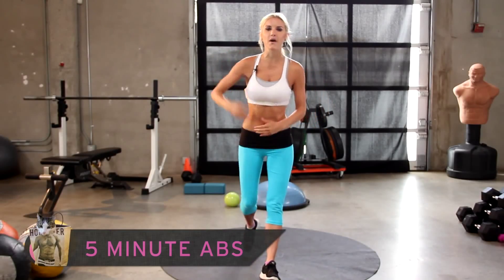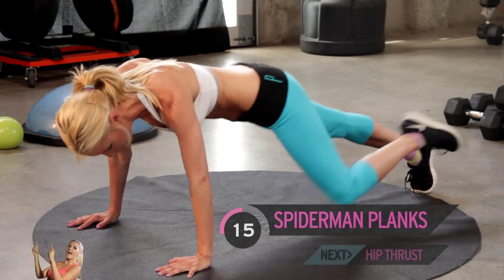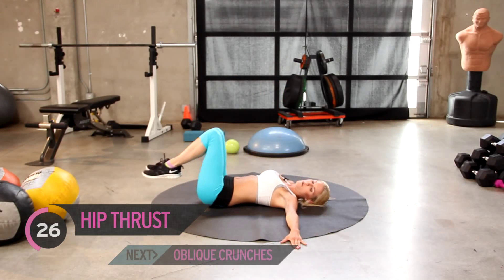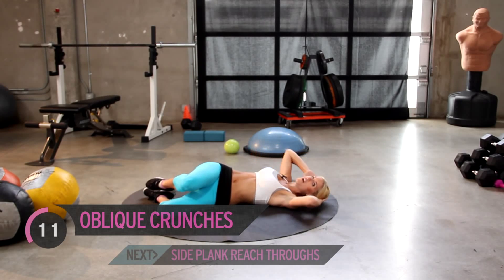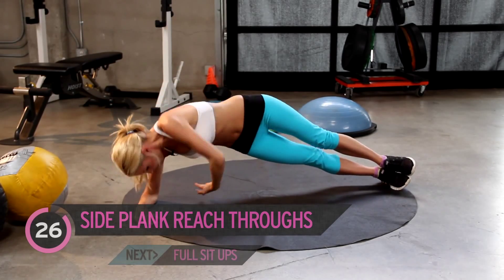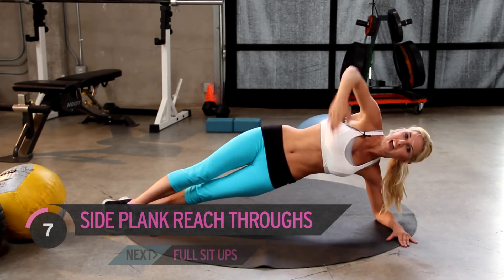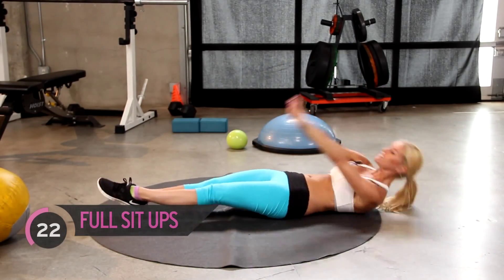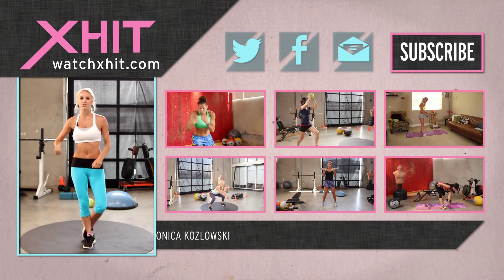How to lose belly fat quick - 5 Minute Abs